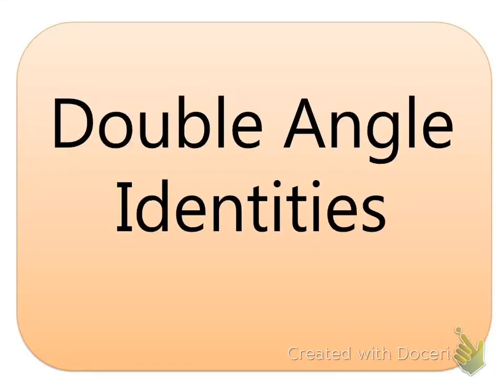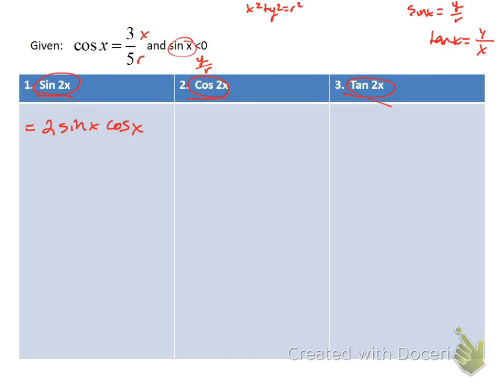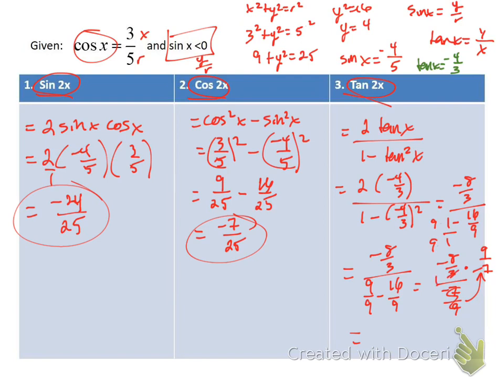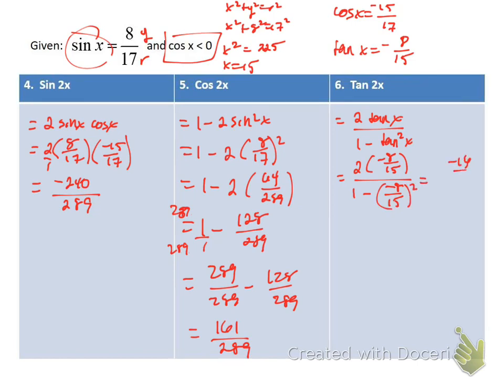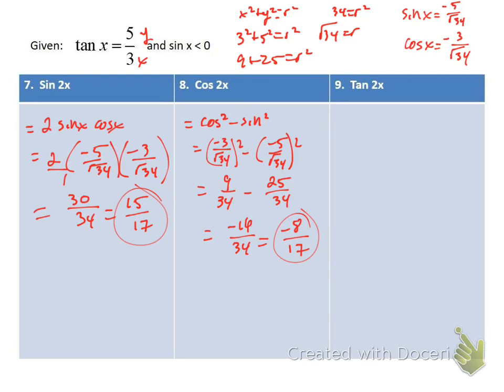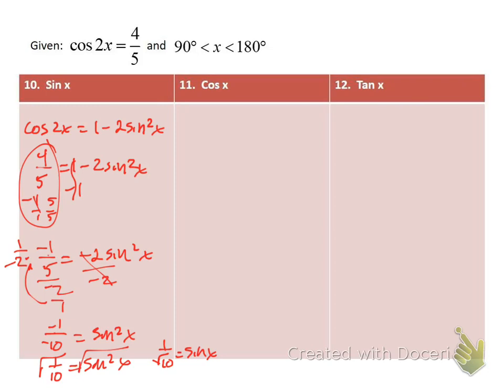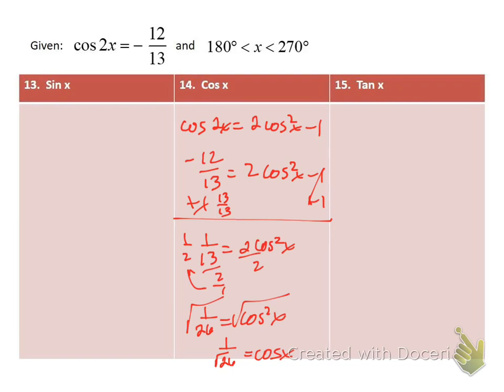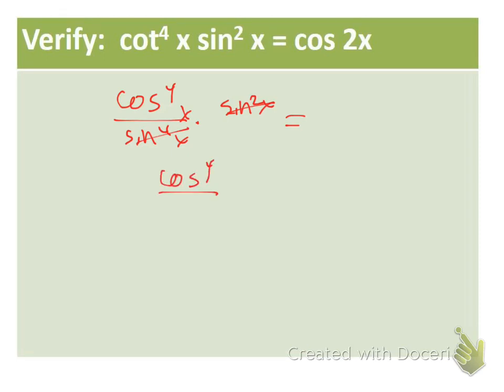Trigonometry Double Angle Formulas